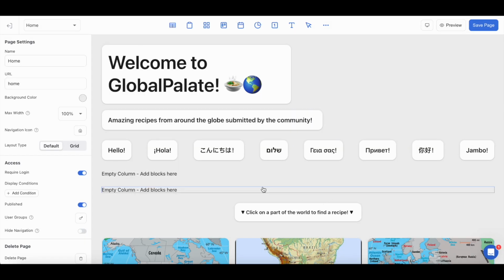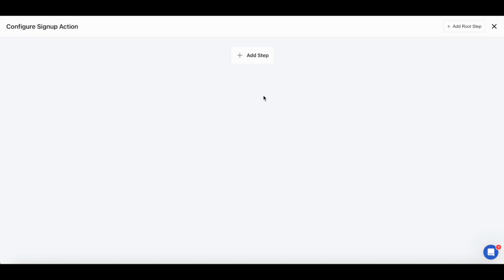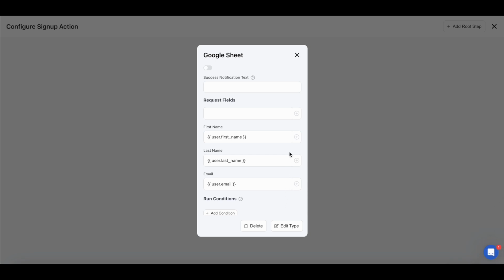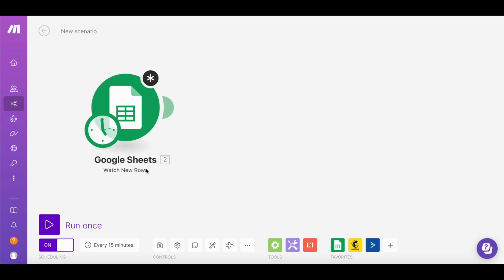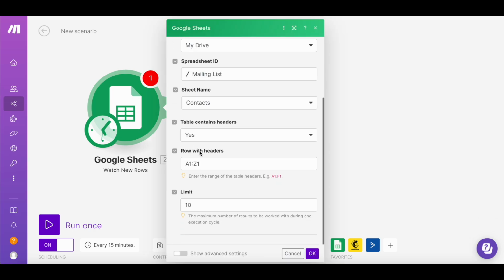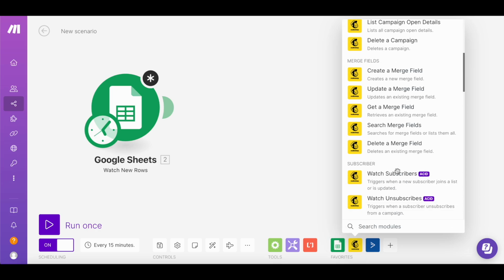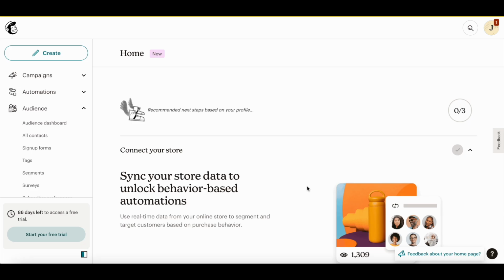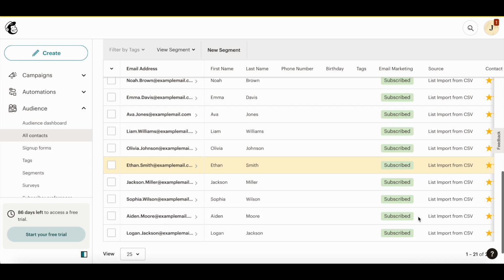Frontly - Turn Your User Sign-Ups to Marketing Contacts in 3 Simple Steps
Meet Justin, representing the Frontly team. In our inaugural video of an ongoing series, we delve into the realm of no-code, showcasing how Frontly can serve as your comprehensive command center for your users and your business software.

In this episode, we guide you through a straightforward process to convert your Frontly user sign-ups into valuable contacts for popular marketing tools like MailChimp or ActiveCampaign. Join Justin as he demonstrates this seamless integration in just 3 simple steps.